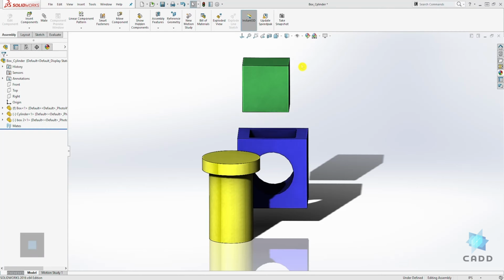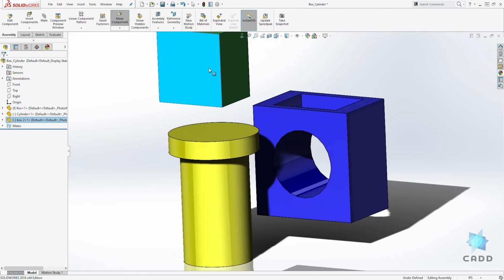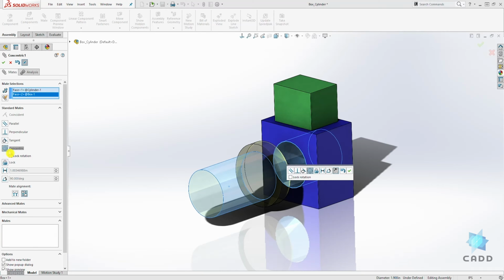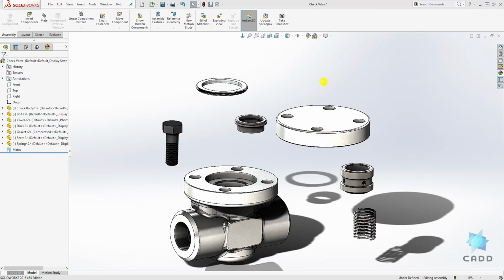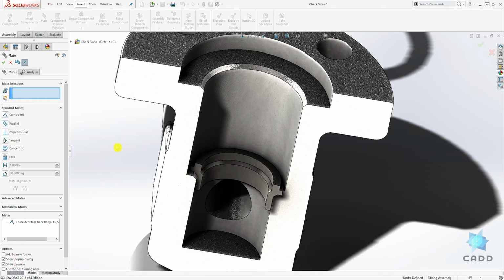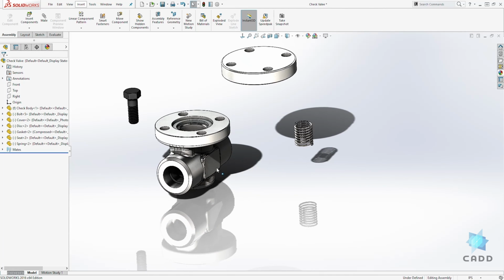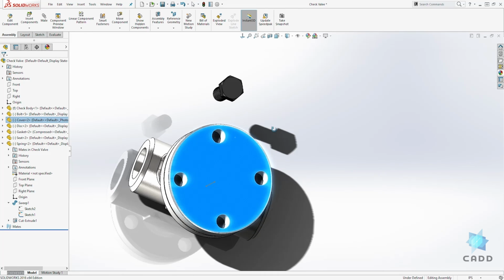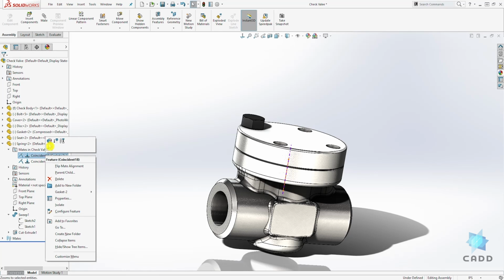SolidWorks Tutorial for Beginners #80 - How to Add Mates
How to Add Mates in SolidWorks Assembly